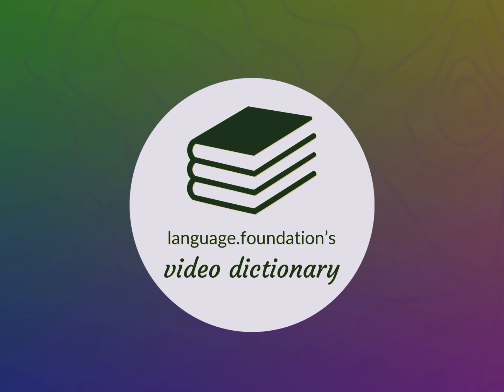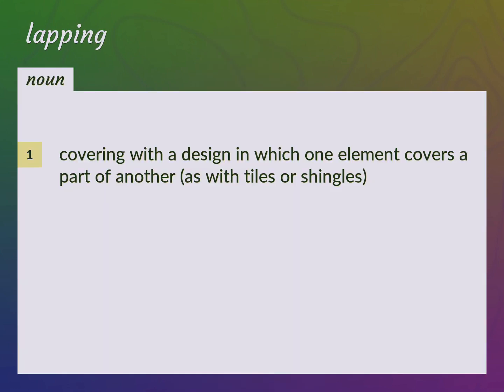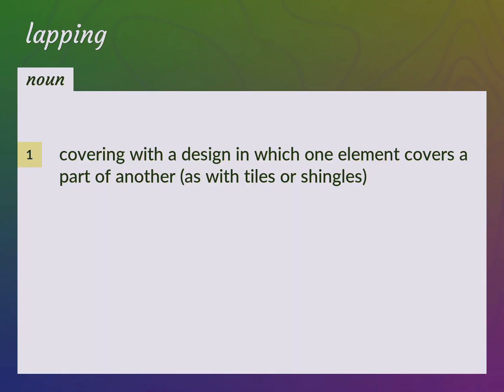Lapping | meaning of Lapping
What is LAPPING meaning?